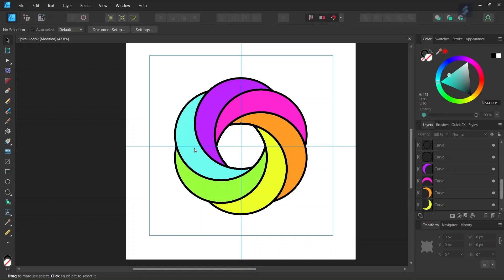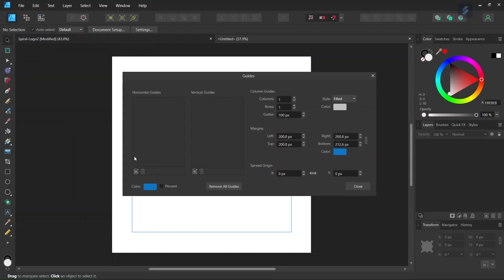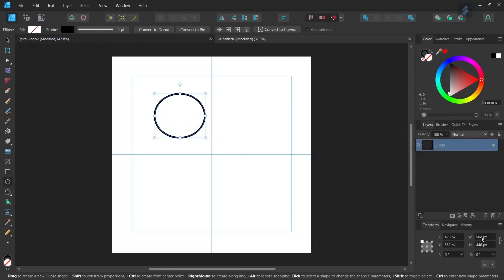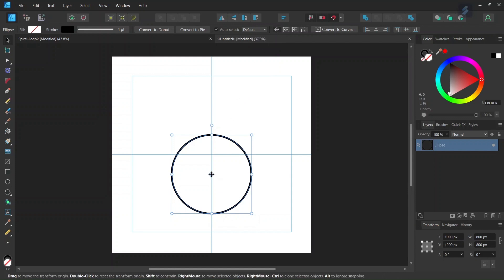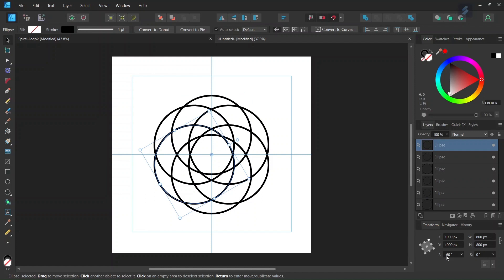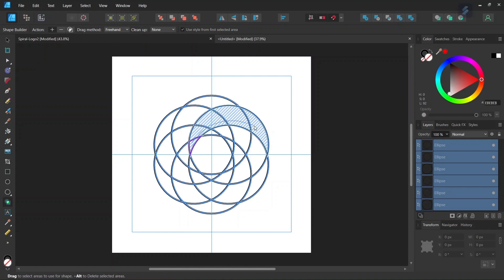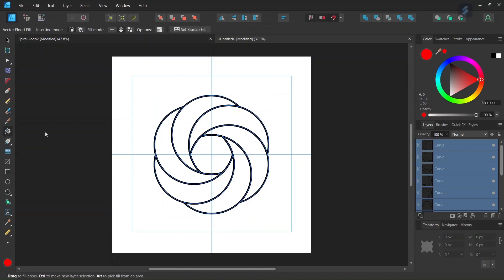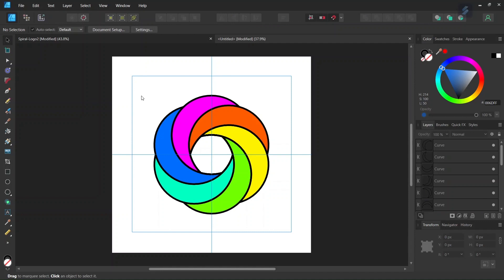How to Create an OpenAI-type Spiral Logo in Affinity Designer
In this tutorial, I teach you how to create a spiral logo, similar to the one of OpenAI (or Samsonite), in Affinity Designer, using the ellipse tool, shape-builder tool, and transform panel.

TIMESTAMPS:
0:00 Intro + Setup
0:30 Drawing the Circles
1:34 Creating the Spirals with the Shape Builder Tool
2:16 Adding Colors
2:43 Outro